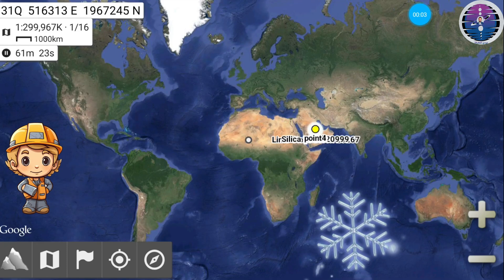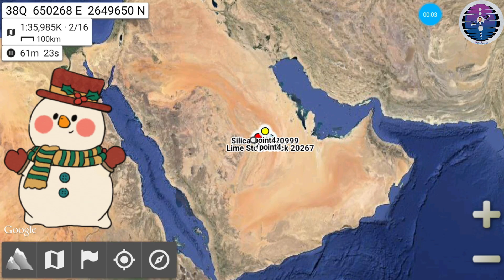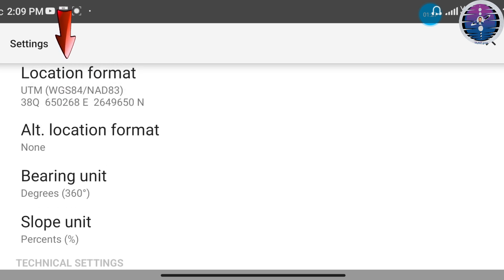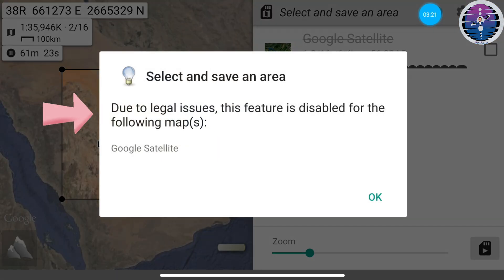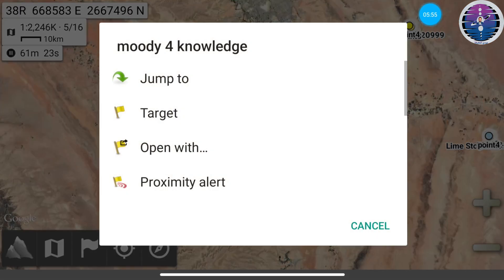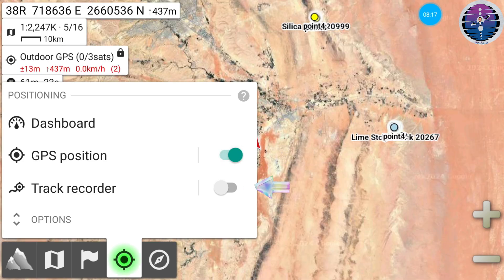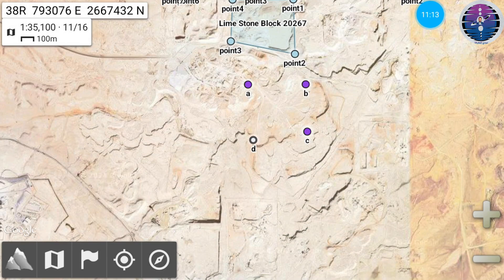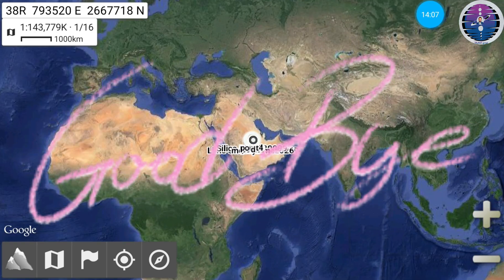You Won't Believe How Easy AlpineQuest Software Makes Geological Field Work | Offline Mapping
You Won't Believe How Easy AlpineQuest Software Makes Geological Field Work | Offline Mapping & Navigation
🔹 Welcome back to another exciting video in our Geological Exploration Series! 🌍 Today, we're diving into how the **AlpineQuest software** can transform your geological fieldwork, making mapping, data collection, and navigating remote areas easier than ever! Whether you’re an experienced geologist or just getting started, this tool will save you time, enhance your precision, and allow you to work seamlessly even without network coverage.

🔹 Chapters:
0:00 Introduction to AlpineQuest
1:23 main interface consists
1:40 icons in the taskbar
1:44 First Icon: Shaped like a mountain
3:19 Second Icon: Maps and Layers
4:19 Third Icon: Landmarks
6:33 Fourth Icon: Positioning
7:17 Fifth Icon: Compass
7:26 Practical Application Example
9:28 Quote
9:33 Outro

🔹 What We’ll Cover in This Video:
1. Overview of AlpineQuest – Explore how this mobile app works for geological fieldwork, especially for tasks like sample tracking and drill hole mapping.
2. Setting Up Your Map – See how to customize maps to display critical information.
3. Saving Points & Tracking Routes – Learn to save waypoints and routes for drill holes, trenches, and sampling locations with ease.
4. Offline Mapping & Navigation – Discover how AlpineQuest’s offline functionality lets you navigate and work in remote locations without needing a network connection.
5. Data Export & Integration – Export data points in multiple formats like **KMZ** or **KML** and easily transfer them to other software like ArcGIS or QGIS.
6. Compass & GPS Accuracy – Improve navigation precision with GPS and compass features, essential for accurate geological work.

🔹 Why Use AlpineQuest in Geological Fieldwork?
- Intuitive & Easy to Use: AlpineQuest is user-friendly, making it perfect for both beginners and experts.
- **Works Offline**: The software doesn’t require a network, allowing you to save routes and data even in remote exploration sites.
- Data Management: Track, save, and manage waypoints and tracks efficiently, ideal for keeping a precise record of geological exploration points.
- Seamless Export Options: Export data in various formats, making it compatible with multiple geological software programs.

- Expert Geologist Agree AlpineQuest Software is a GAME CHANGER for Field Work
- The Real Difference Between Manual and AlpineQuest Software for Geological Field Work
- I Spent 10 Hours Using AlpineQuest Software and Here's What I Found Out
- Setting Up Map Layers and Views
- Saving Key Points and Defining Exploration Boundaries
- Working Offline: Tips for Fieldwork without Network Coverage
- Exporting and Integrating with ArcGIS, QGIS, and more
- Using GPS and Compass for Accurate Measurements
- Practical Tips for Field Geologists Using AlpineQuest
- I Spent 30 Days Using AlpineQuest Software for Geological Work and Got Shocking Results
- My 1 Year Experiment with AlpineQuest Software Changed the Way I Work in Geological Fields
- Avoid These Common Mistakes When Using AlpineQuest Software for Geological Work

If you’ve ever wanted a reliable, all-in-one solution to make your geological fieldwork more efficient and precise, this video is for you. We’ll show you step-by-step how to get the most out of AlpineQuest’s unique features tailored specifically for geological exploration and mapping.

- Professional geologists, mining engineers, and field technicians.
- Students and beginners in geological sciences.
- Exploration managers and supervisors overseeing remote field projects.

AlpineQuest software
geological fieldwork tools
field mapping app
offline mapping software
geological exploration
mapping tools for geologists
gps navigation geology
AlpineQuest tutorial
mobile mapping software
GPS coordinates geology
fieldwork navigation app
geological data collection
AlpineQuest field guide
track and route saving
waypoint tracking
geology software mobile
exploration GPS tools
mapping without internet
field geology app
AlpineQuest review
geological mapping tools
digital field mapping
coordinate tracking app
geology and GPS

Let’s make geological fieldwork smarter, faster, and more effective.